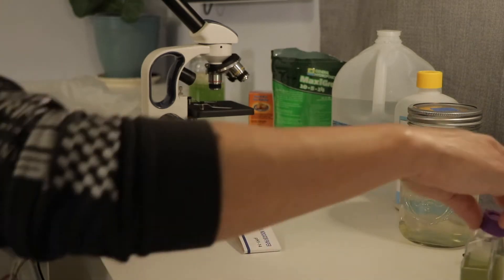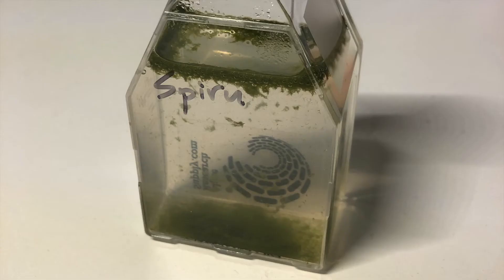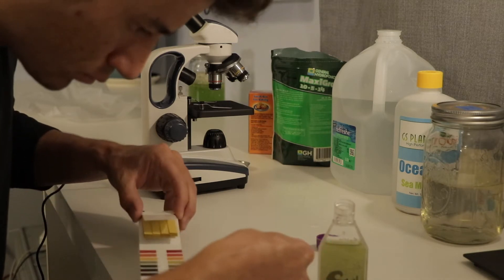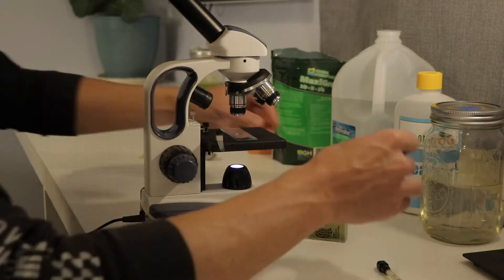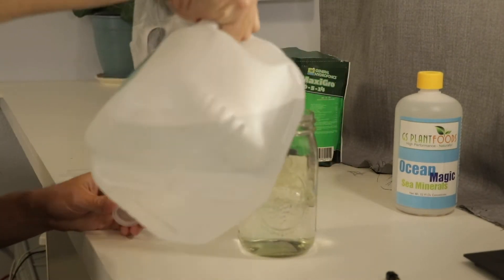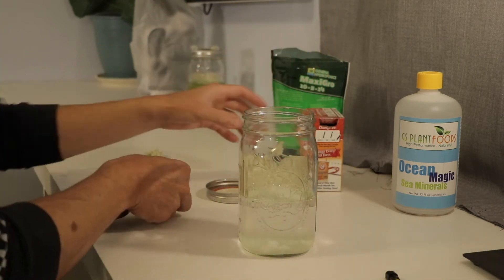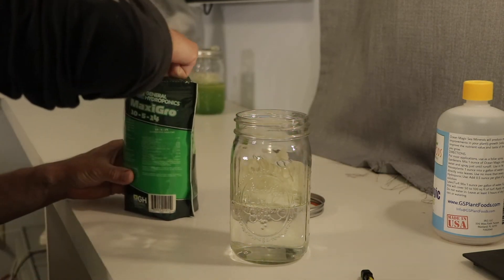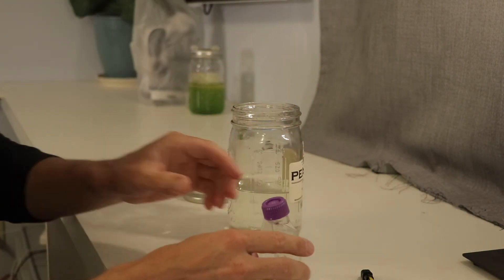22 day Spirulina grow check-in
How my Spirulina is looking after growing for 22 days since the initial transfer. I’ll check the pH, check for contaminants under a microscope (and look at overall health), mix new media to move the culture into a larger container, and transfer it. Hope you enjoy!